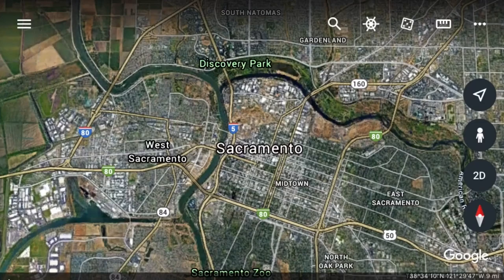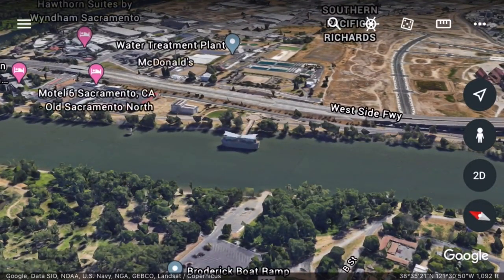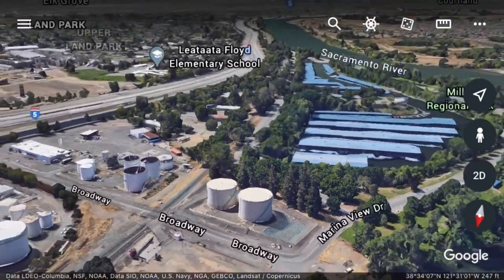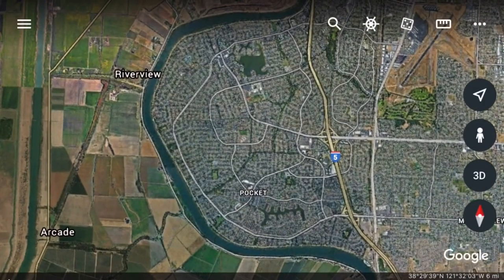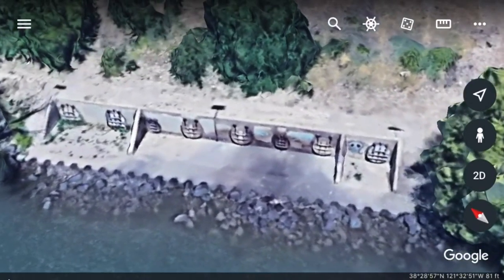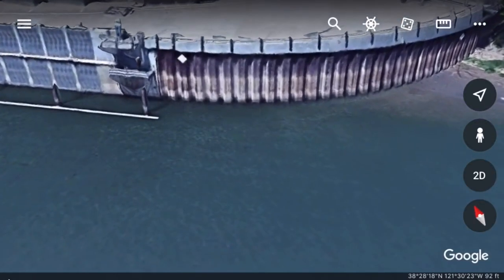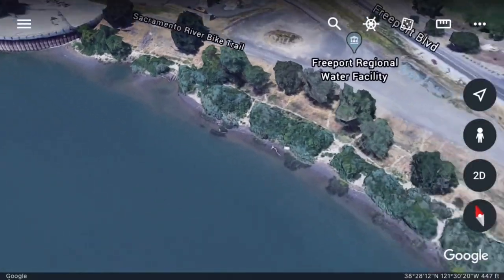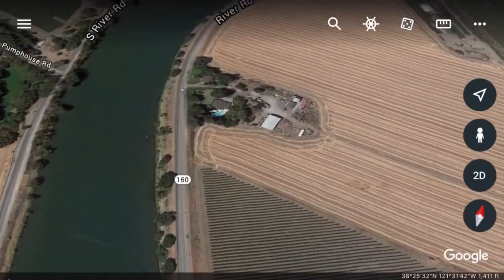Sacramento River Bank Fishing Spots for (Stripers, Salmon, Shad)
These are some spots that I've been to. And caught fish. Hope this helps you catch more fish :). Tight lines!
Gear I use:
Less expensive reel
More expensive reel